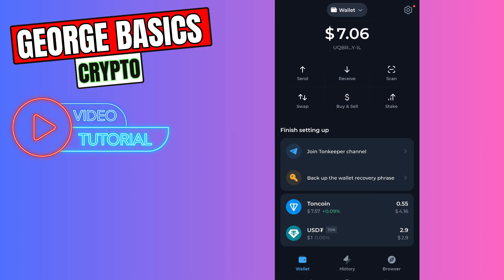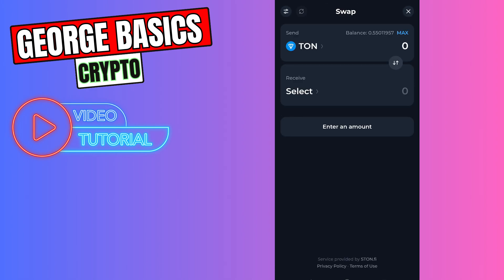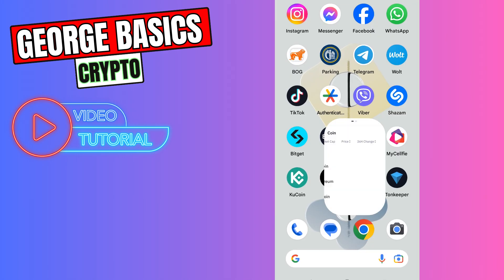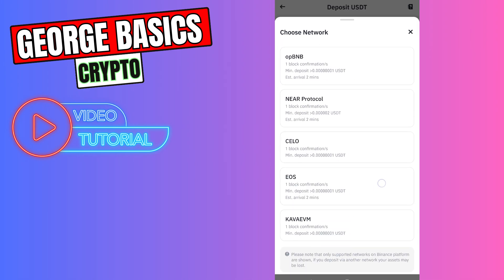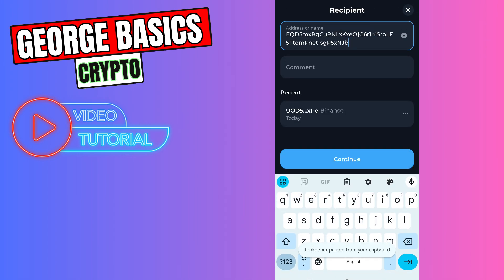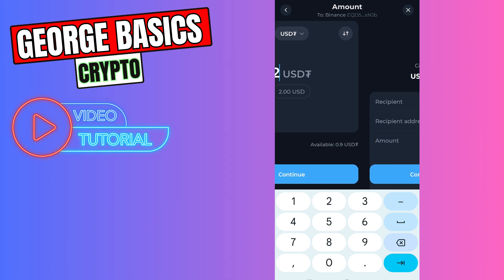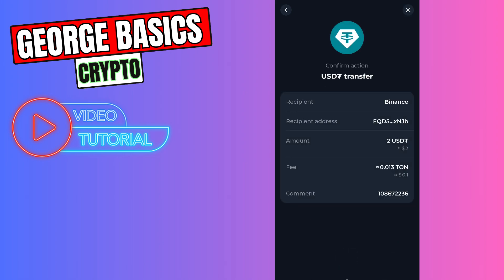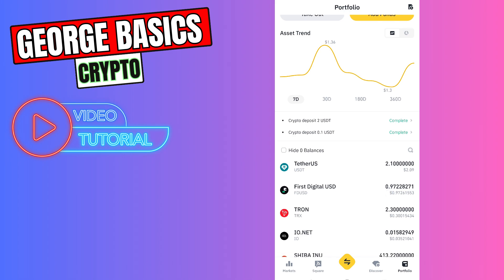How To Transfer Toncoin From TonKeeper to Binance Wallet 2026 (Easy Step-by-Step Guide)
How To Transfer Toncoin From TonKeeper to Binance Wallet 2024 (Easy Step-by-Step Guide)

Learn how to transfer Toncoin from your TonKeeper wallet to Binance with this easy step-by-step guide for 2024. Follow along to ensure a smooth and secure transfer process.